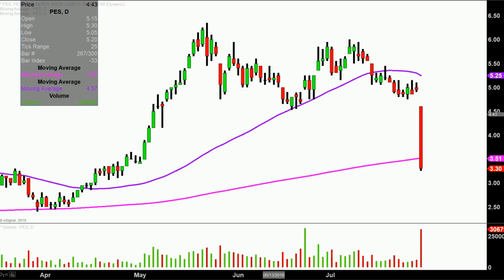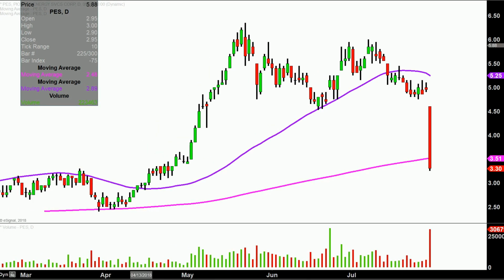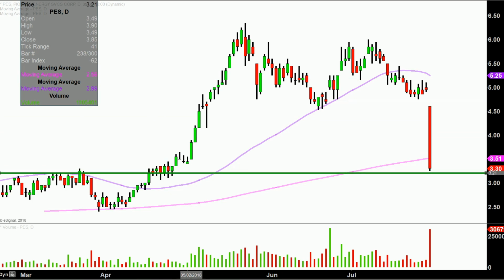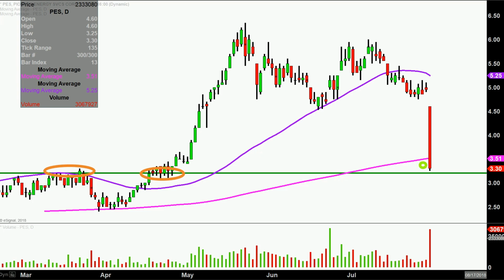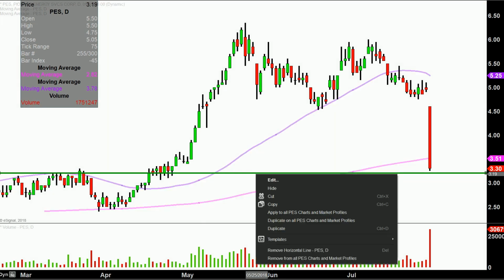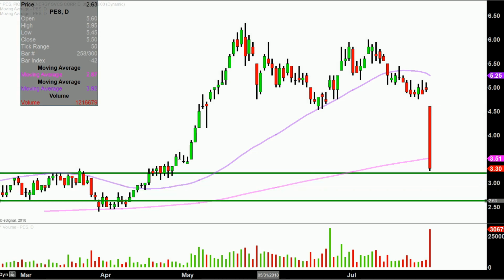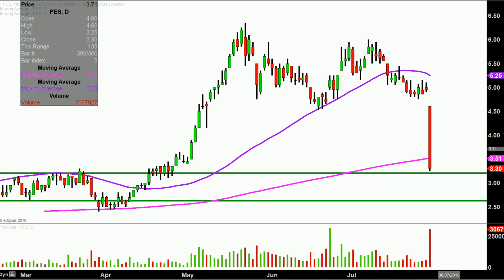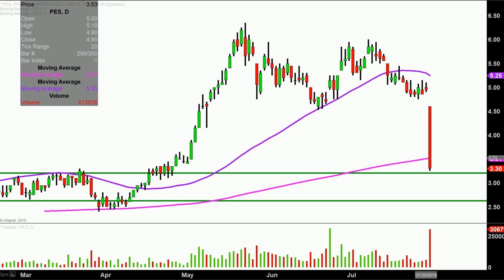Pioneer Energy Services Corp. - PES Stock Chart Technical Analysis for 07-31-18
Learn how to read stock charts and identify technical patterns as ClayTrader does a quick stock chart review on Pioneer Energy Services Corp. (PES).